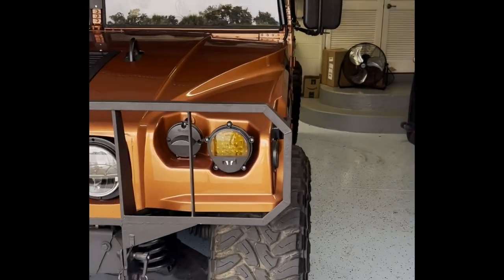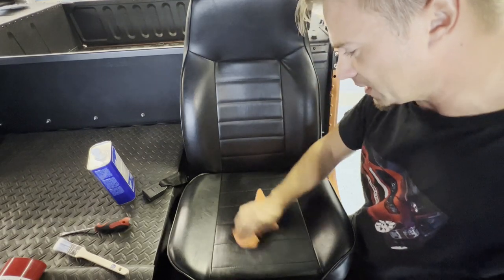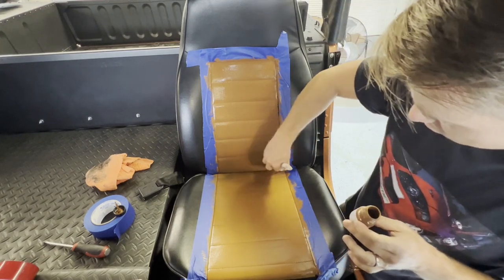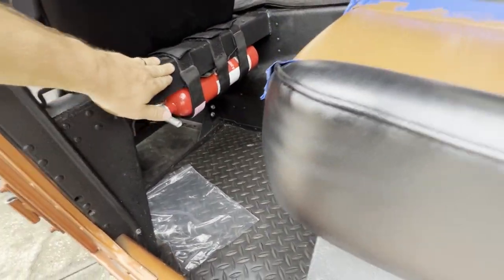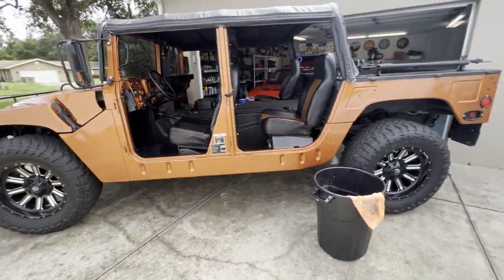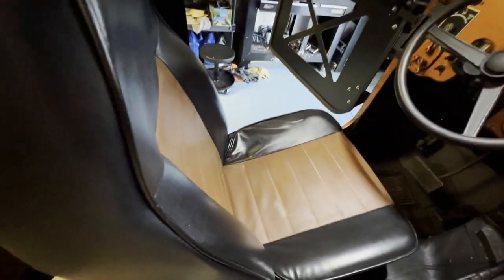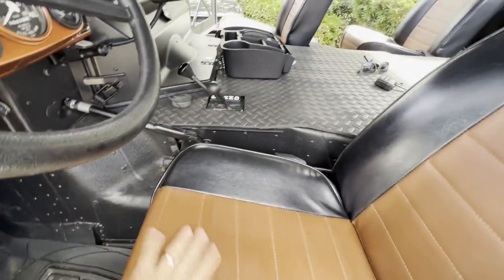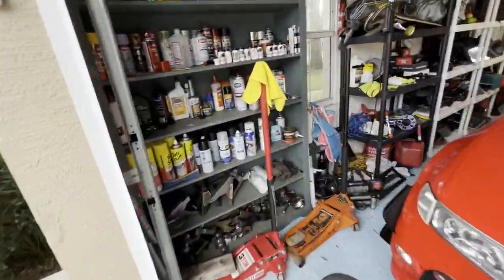How to Dye Leather Seats, Angelus Leather Paint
Painting leather paint on my 92 Humvee. Don’t forget to  Like 👍 Comment 👌 Subscribe 🔔 and ring that notification bell not to miss new videos, and checkout our other videos on the page, we bring you lot of sport car test drives and reviews, including other fun car stuff goodies!